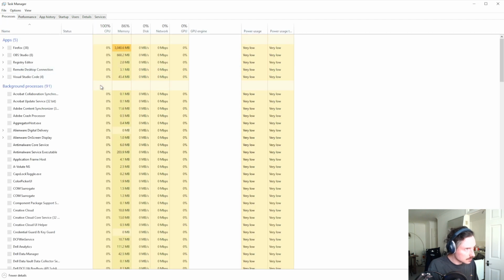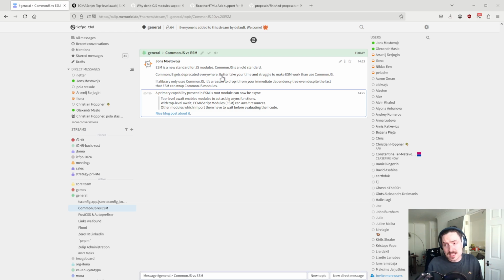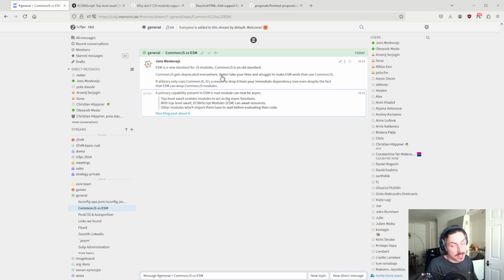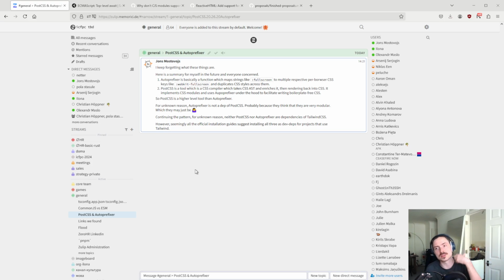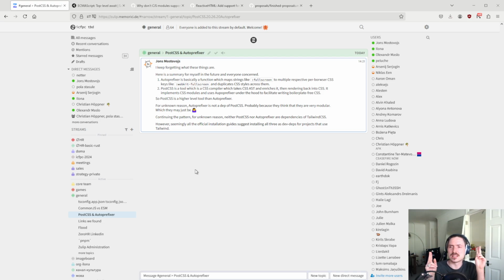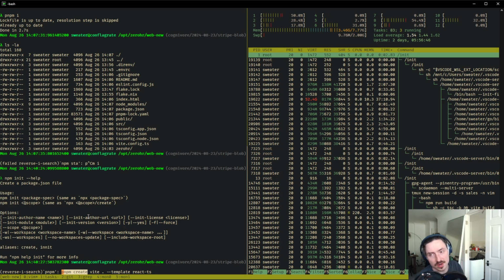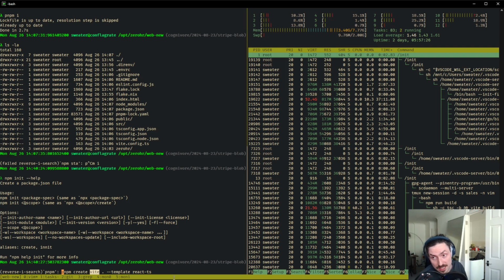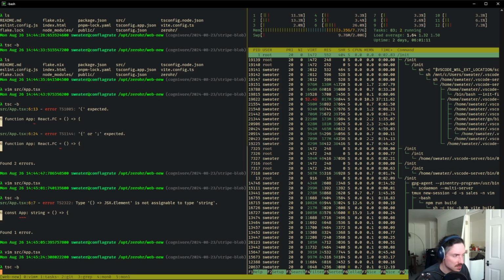ESM vs CommonJS - Hyperefficient Startup 001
Problem: No dynamic page for Stripe integration.

is currently static, generated with Zola.
We made a Stripe payment widget tailored for our startup, now need to integrate it with Zola.

When we tried to, we discovered that tailwind, as configured by us, uses CJS, but it will be deprecated soon in vite, the best JS builder in 2024.

So we need to re-integrate everything together into a single vite project.

Topics:

 - Hide your password while streaming and recording screen on Windows
 - ESM vs CommonJS: 10,000ft overview?
 - PostCSS and Autoprefixer, formally speaking.